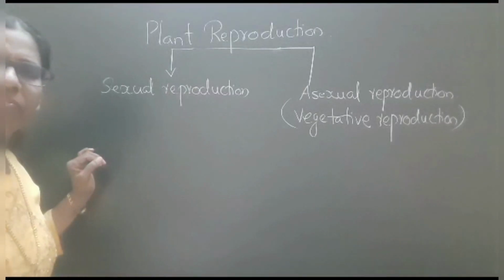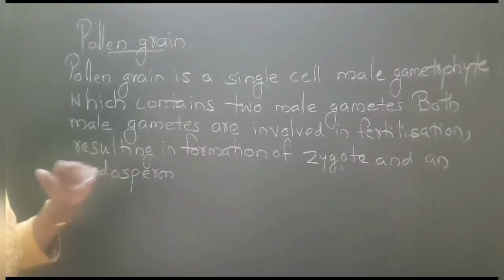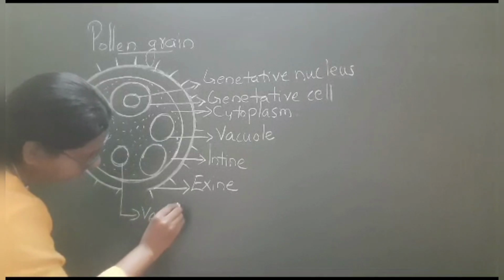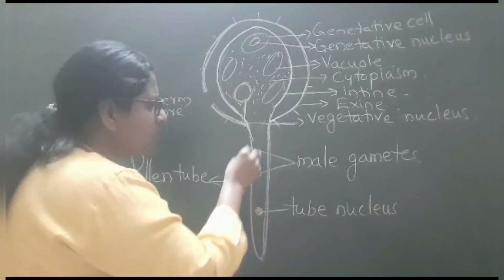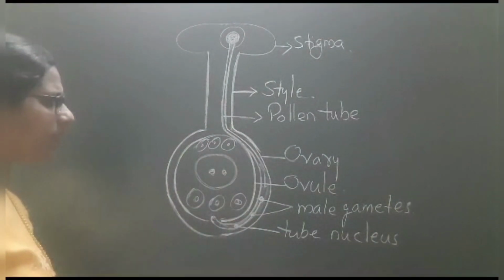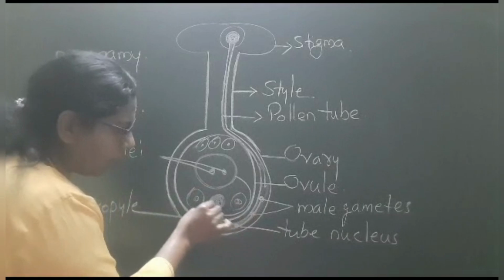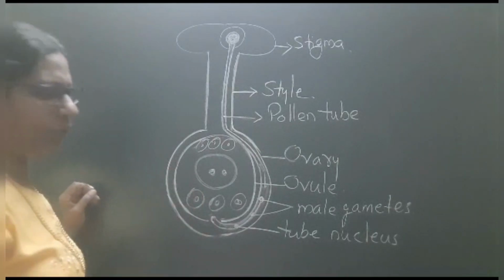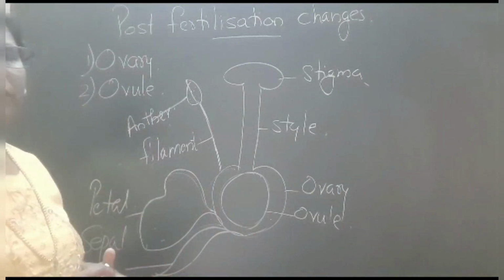Biology | Lesson 2 | The Flower | Fertilisation | Part 3